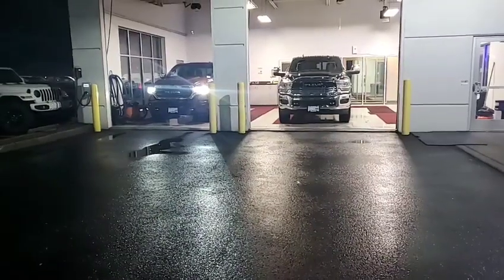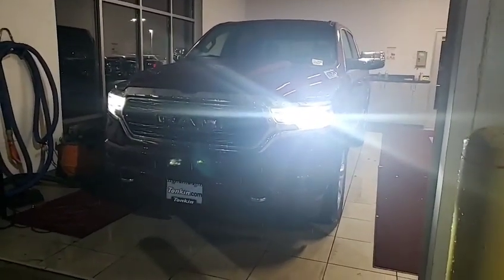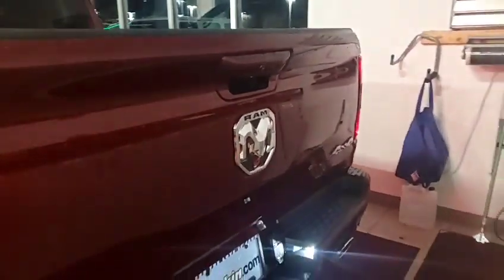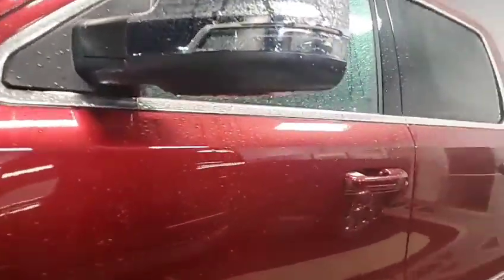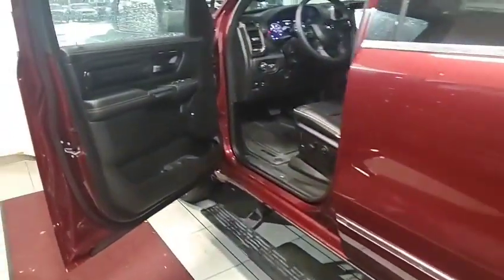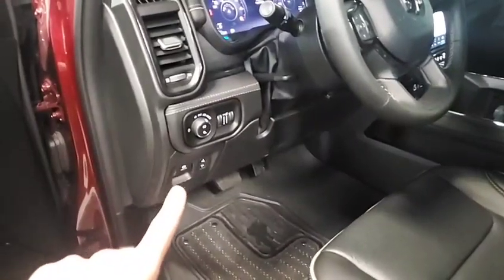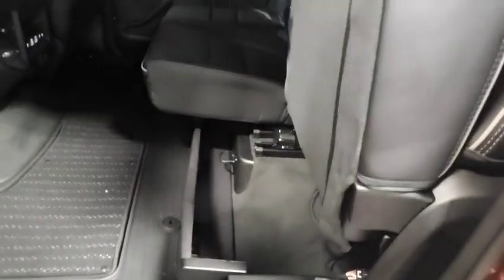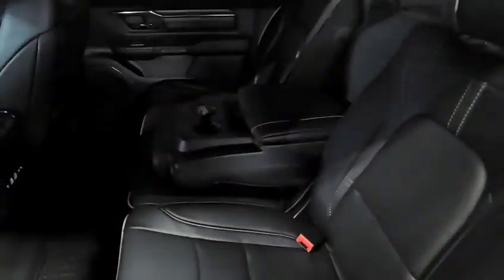2023 Ram 1500 Limited 4x4 Diesel @ Tonkin Hillsboro CJDR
NEW 2023 Ram 1500 Limited... This is a quick video on the Ram/ hope it helps to see the truck live and running.